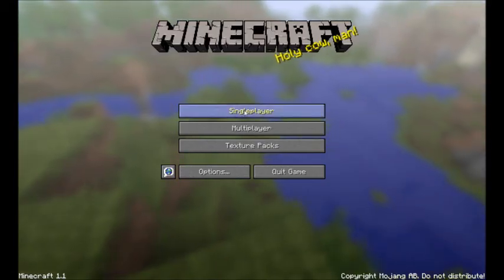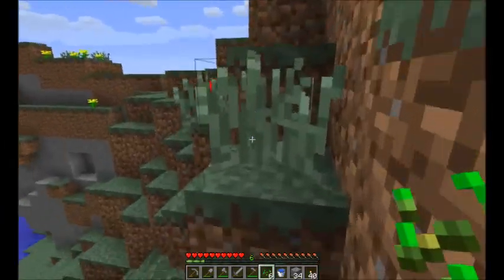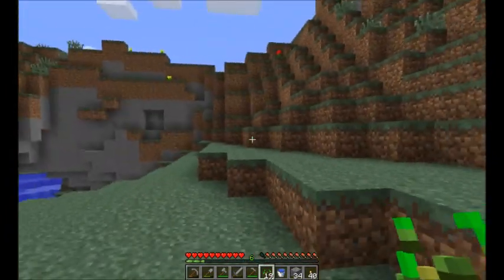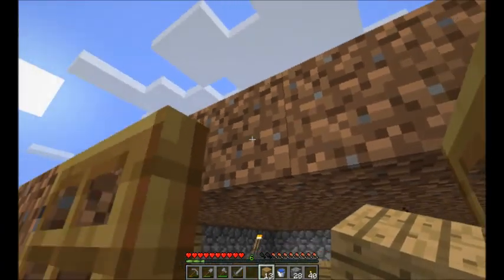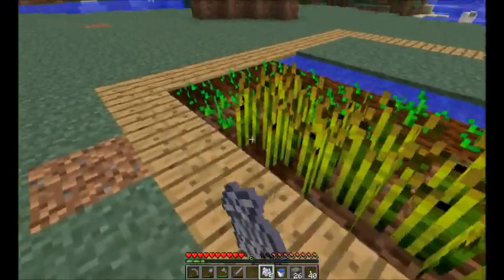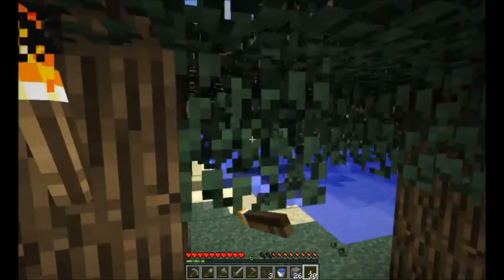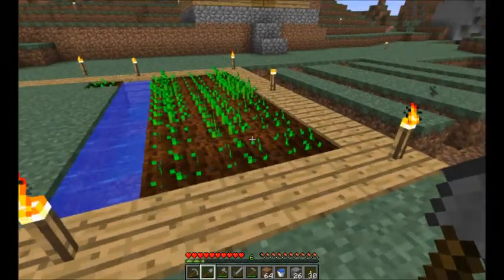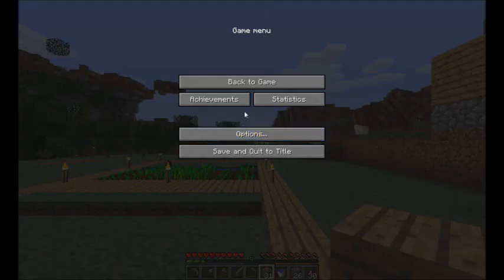Let's Play Minecraft! - 09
Trying my hand at my own 'let's play' series where I play Minecraft. I'm not a hardcore gamer, but I do love playing games. So stay awhile, and enjoy!

Difficulty: Normal